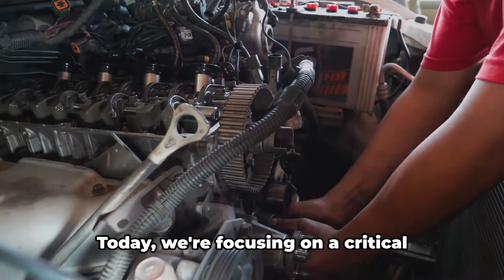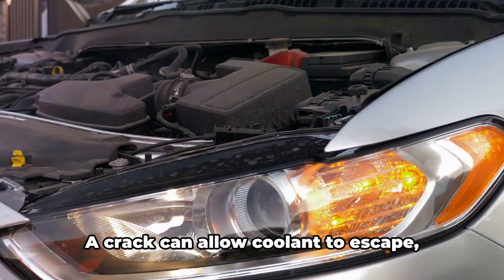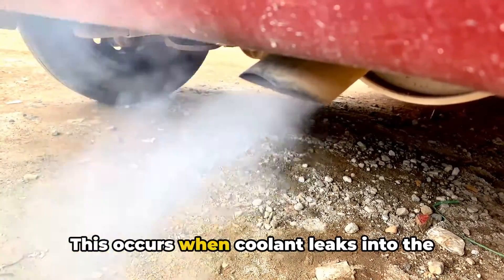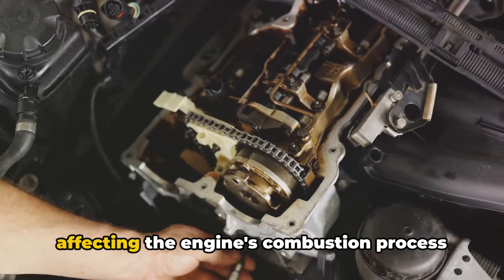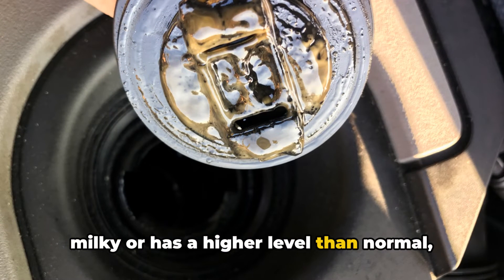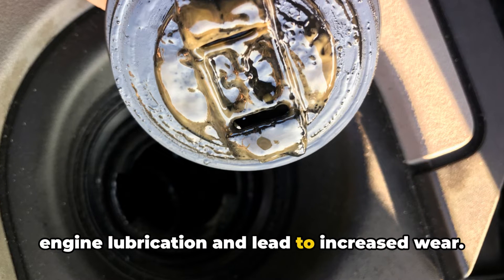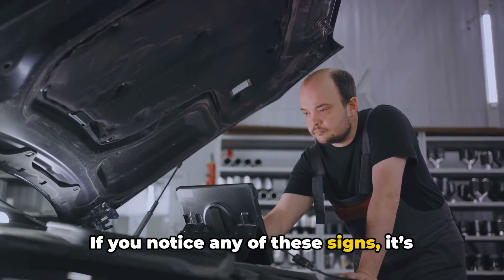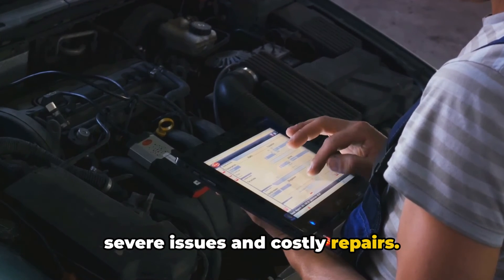Cracked Engine Block Symptoms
Cracked Engine Block Symptoms. : This video covers the major signs of an engine block crack such as coolant leaks, overheating issues, white exhaust smoke, loss of power, oil contamination, abnormal engine noises, and the check engine light coming on. We discuss what commonly causes cracked engine blocks over time like high heat and pressure stresses, insufficient oil and coolant flow, trauma from accidents, road debris, and more. Find out important information on detecting block cracks through pressure testing, chemical tests for combustion gas leaks, and thorough inspection at all angles. Learn key differences between rebuilding, welding repairs, and complete engine replacements when facing a damaged engine block. Get pro tips on addressing symptoms quickly to minimize costs and secondary damage to other components down the road.